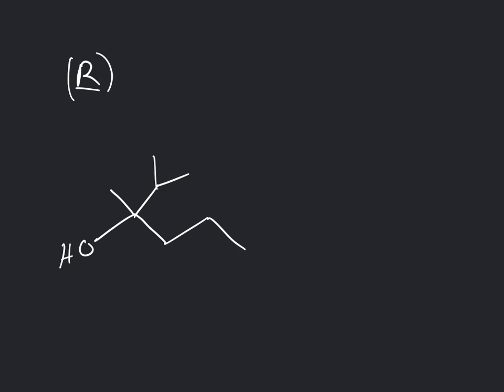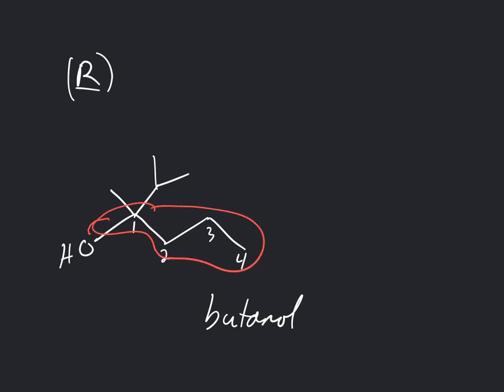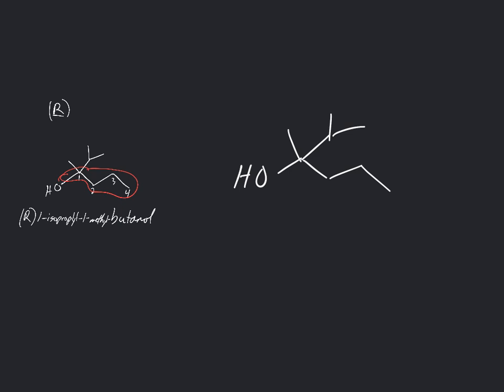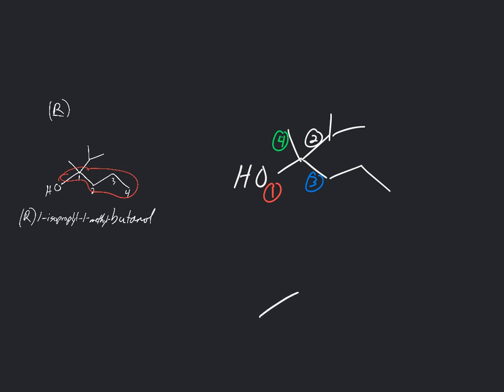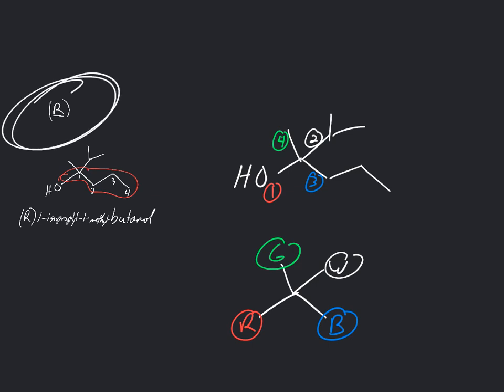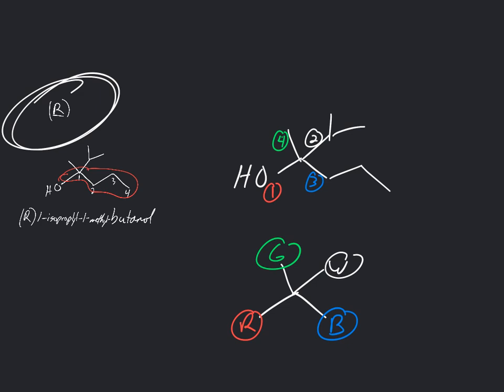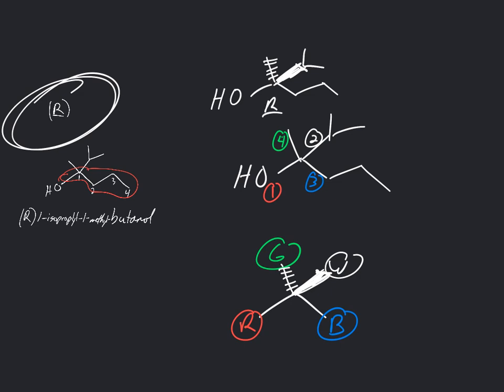Asymmetric Centers from a Name to Structure